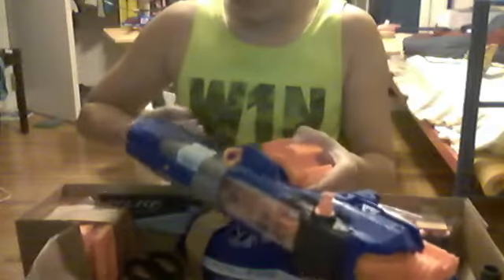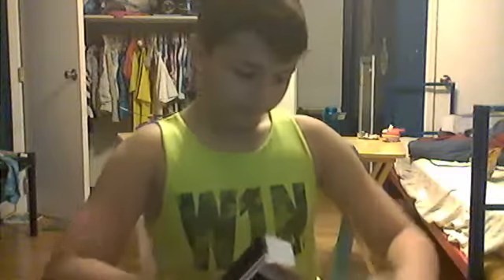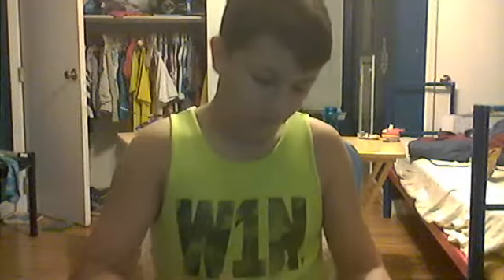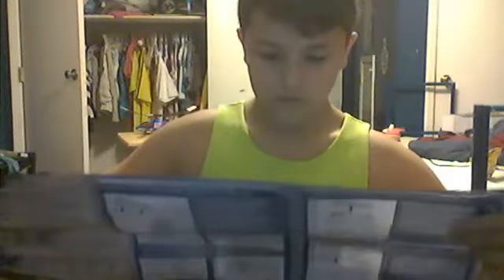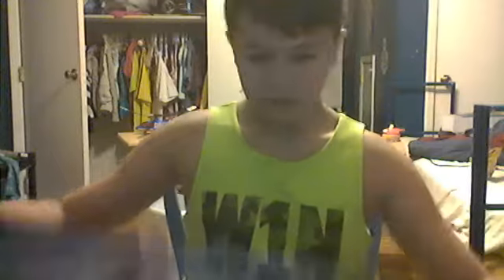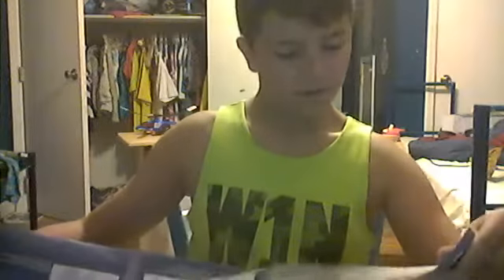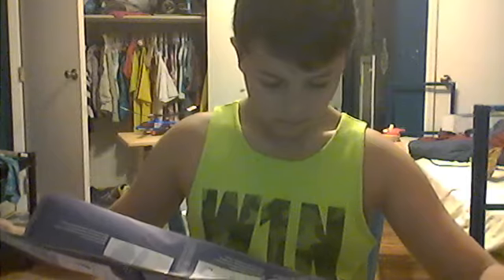Unboxing: Nerf Gun, Hail~Fire + Extra Bullets And Nerf Glasses